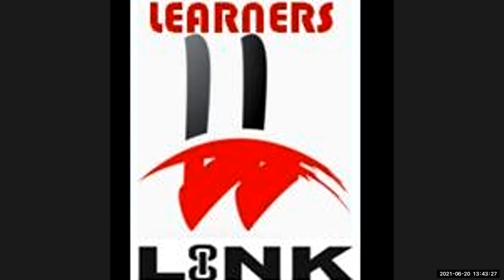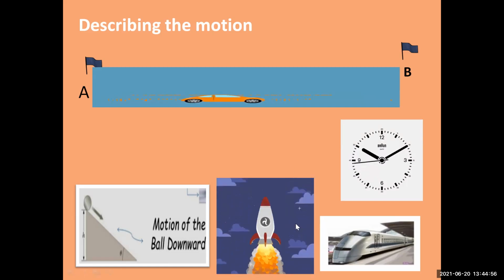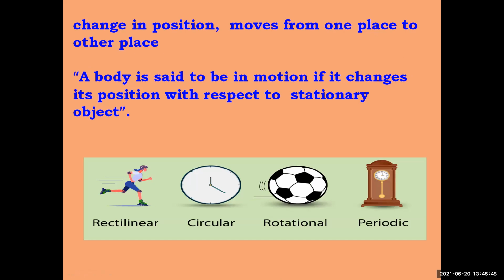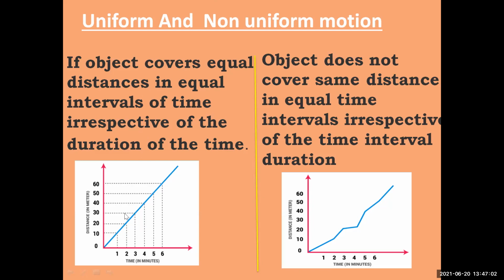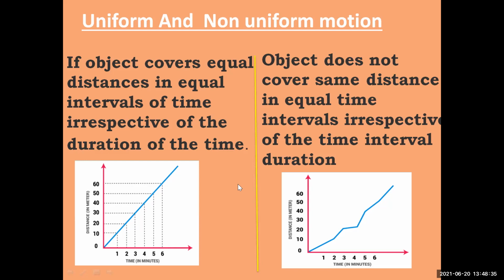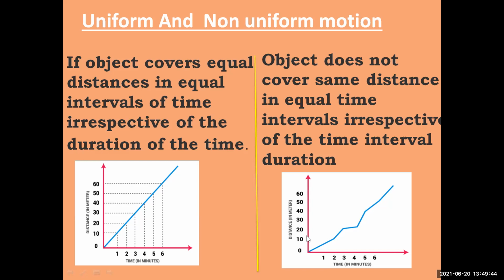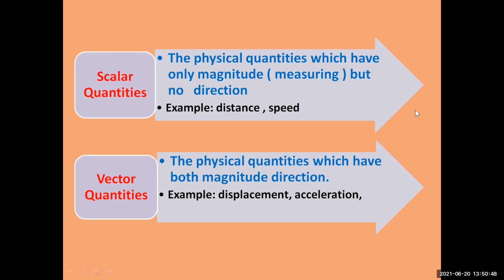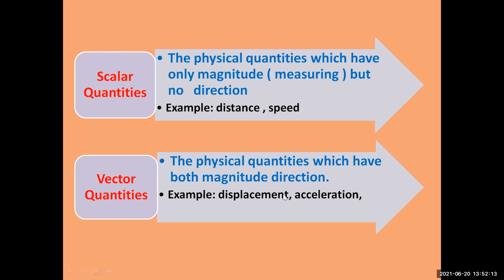class 9 Motion part 1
9 physics basic terms of the chapter Motion